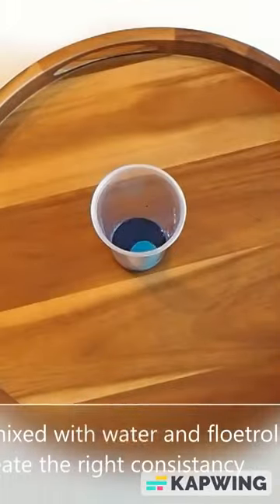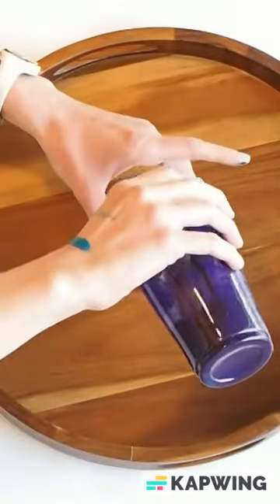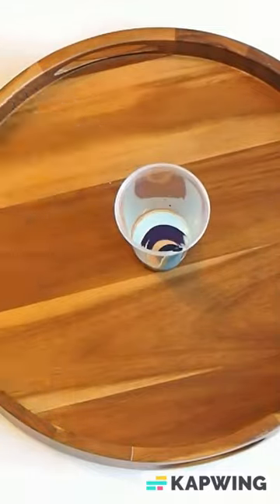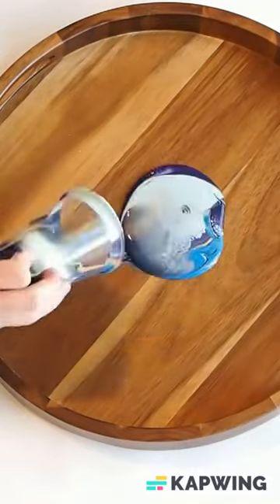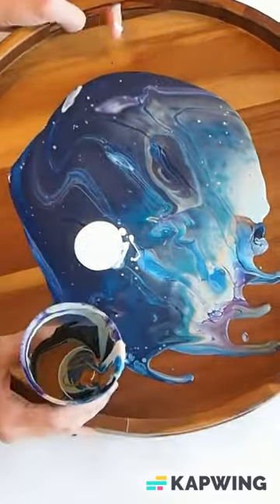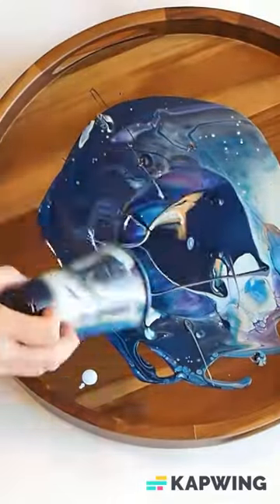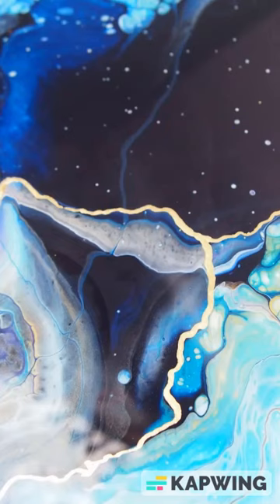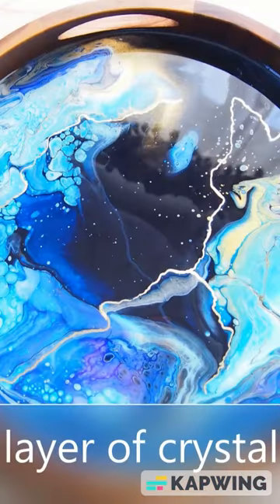Fluid Art on a Round Wooden Tray Acrylic Pour & Resin Tutorial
DIY acrylic paint and resin pour on a wooden tray. Pouring paint over a round tray DIY Tutorial. fluidart acrylicpour on décor tray with silverleaf and resin. Functional art, fluid art, resin art, acrylic pour painting on wood. Enjoy!

Another tray video you might enjoy: Monogramed Wedding Tray

If you are interested in starting a custom order or getting on my email list:

Merci beaucoup!
~Anna

Thanks be to God, the Divine Artist, who made me in His image and allows me to create!